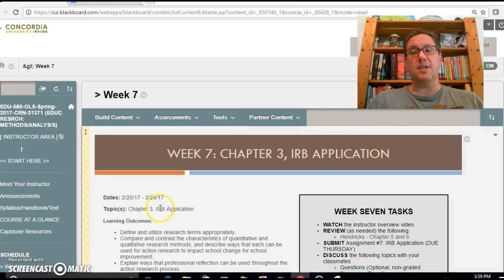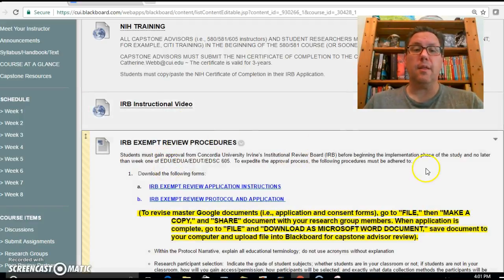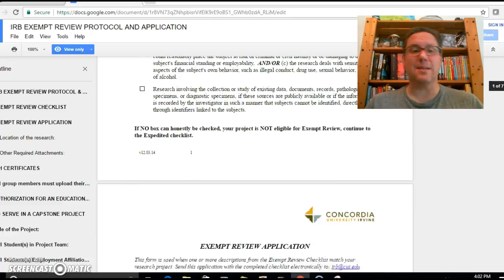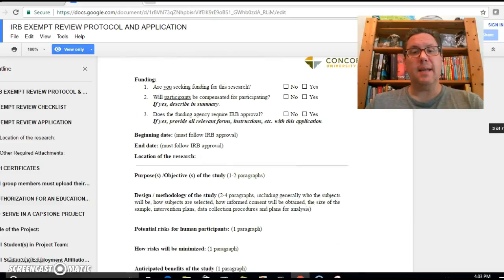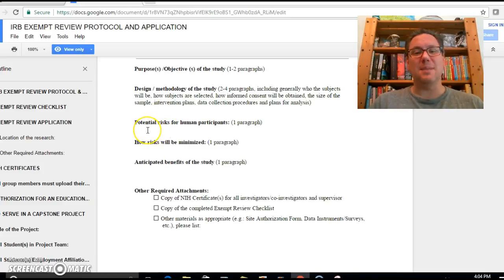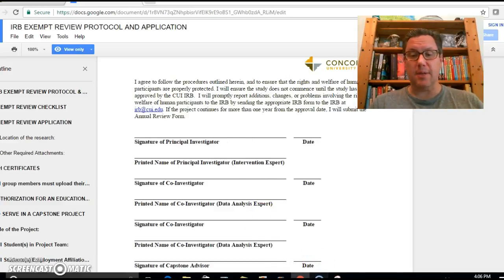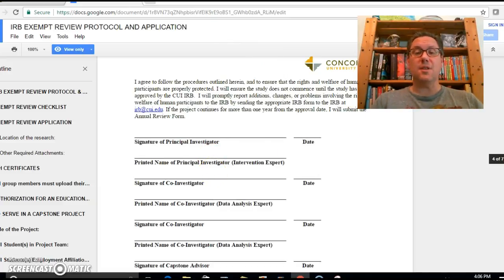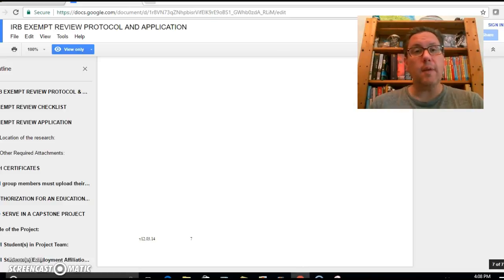EDU 580-Week 7 IRB